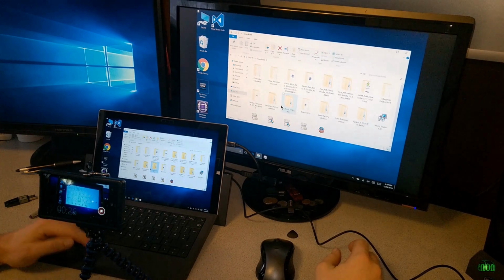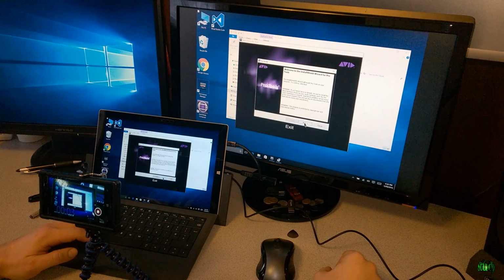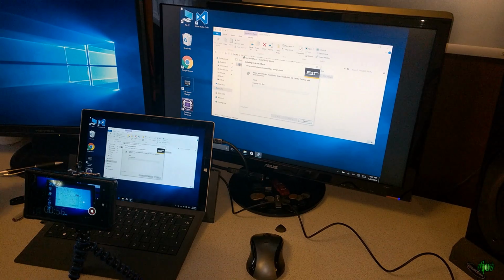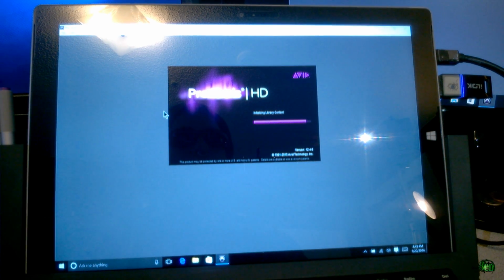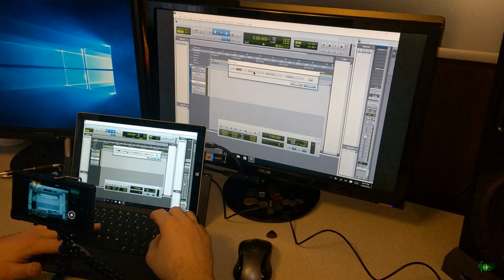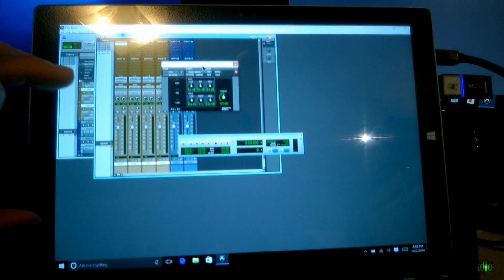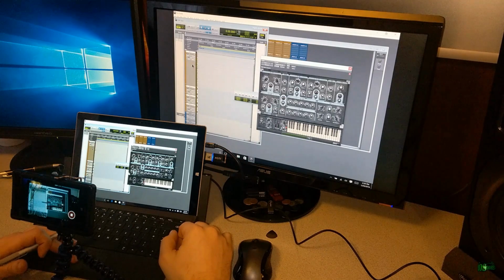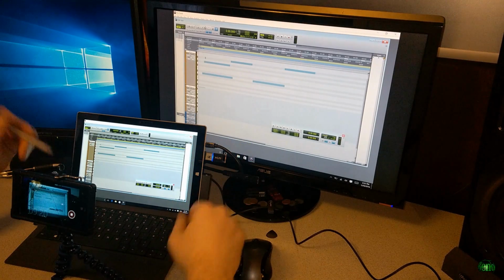Pro Tools on a Surface Pro 3 - Install and Quick Test w/Touch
In this video we try installing Pro Tools HD 12 on a Sufrace Pro 3, and then give it a quick test.

One thing that is abundantly clear is that Pro Tools is NOT built for touch! You will need to use the Surface Pen if you are wanting to use touch. A finger does work, but using the pen is much better. The Type Cover helps out, but for serious editing I would connect a wireless USB mouse and keyboard.

Overall, it's usable. The Surface Pro 3 has one USB port, so that will be occupied by the iLok. If you want to use an interface you will need to use a USB hub or Dock. The Surface only has one hard drive, so installing all your plugins with their large sample libraries will be impossible. This is where an external USB drive comes in. However, when we start adding more external gear like hard drives, docks, keyboard and mouse, MIDI Keyboard, ect... that will be more stuff you will have to remember to take along with your mobile recording solution.

In this video we use ASIO4ALL so we do not need to connect an interface. Overall, it's usable. You can edit, you can draw in MIDI pretty well with the pen as well. Performance is OK, not amazing, but usable (depending on project size of course)

Other DAWs are much more touch friendly, maybe Pro Tools will make advancements in that area; but as it is now, it works, it performs ok, and it's just cool to be able to use Pro Tools on a tablet.